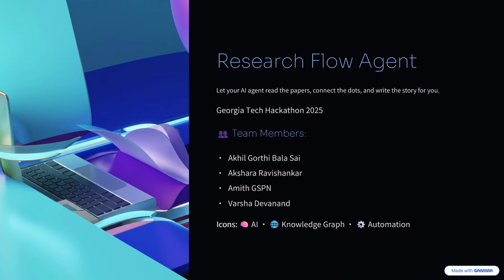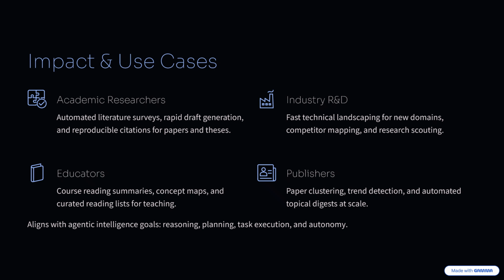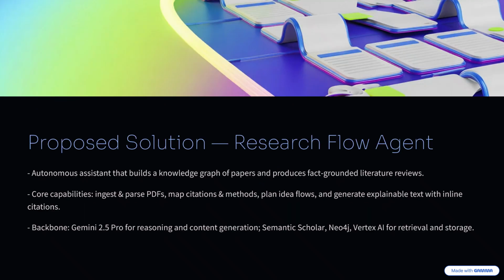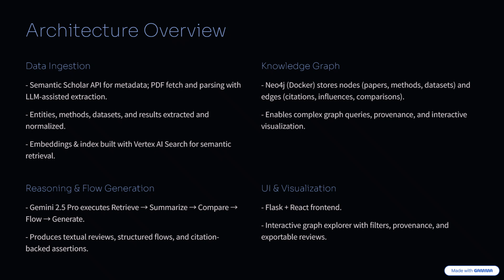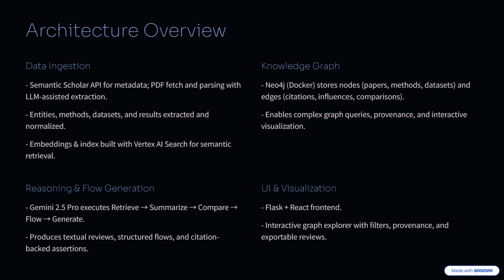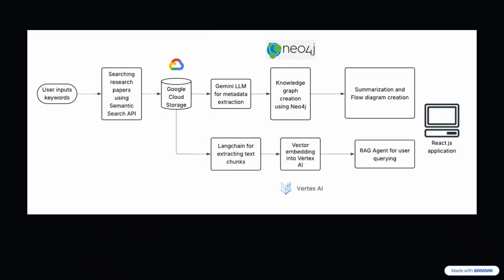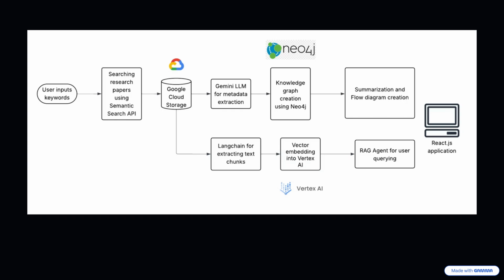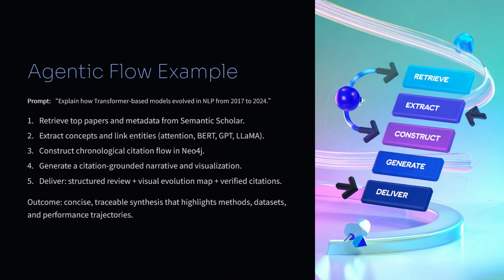Research Flow Agent